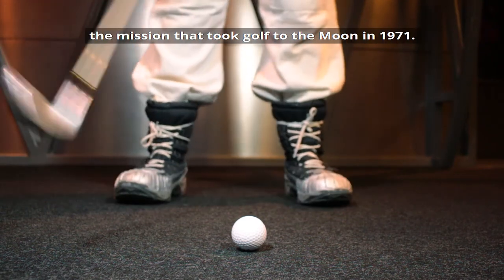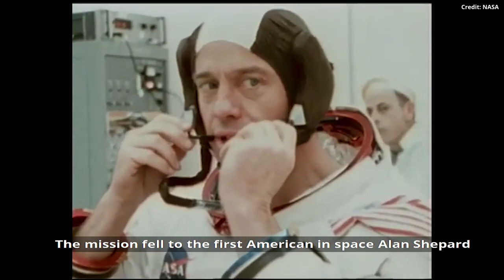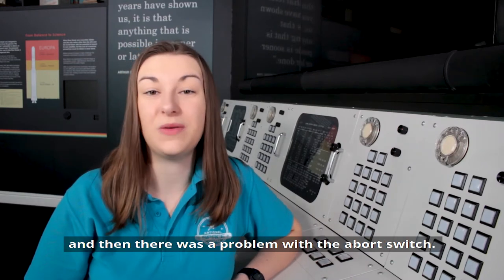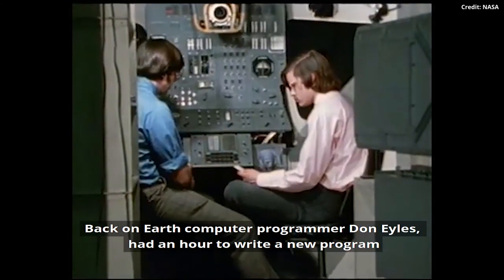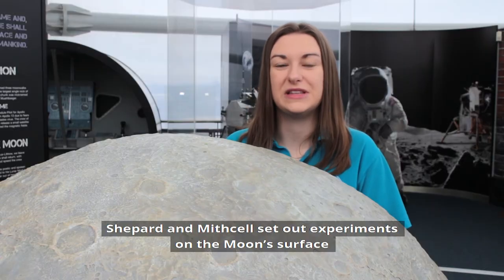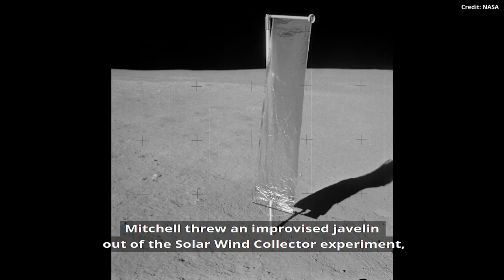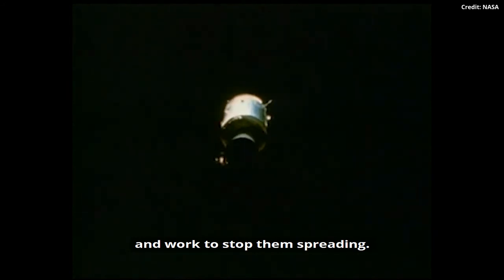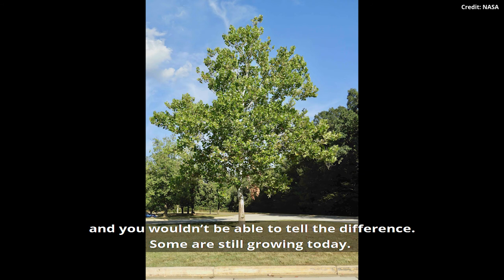Apollo 14 and the Lunar Olympics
🌑🏌️ The incredible story behind the Olympics on the Moon. 50 years since Apollo 14 left the lunar surface, Claire finds out more about the mission, including its focus on science on the Moon, the problems the crew faced and how astronauts Alan Shepard and Ed Mitchell took part in the first ever Lunar Olympics.

What sport would you like to try on the Moon?